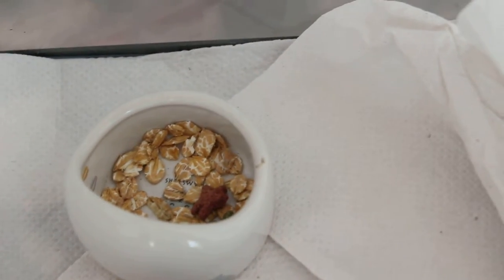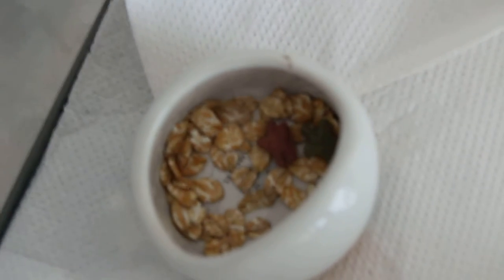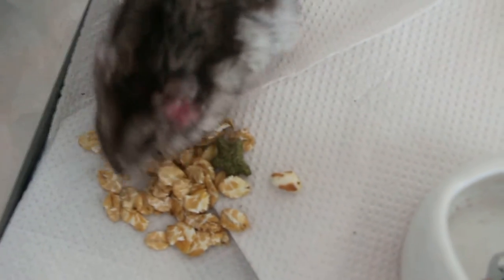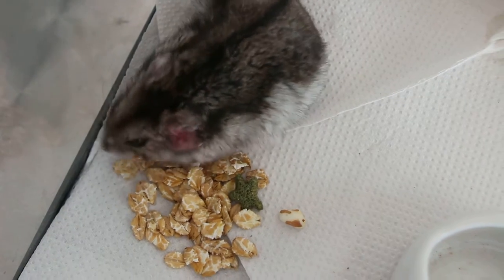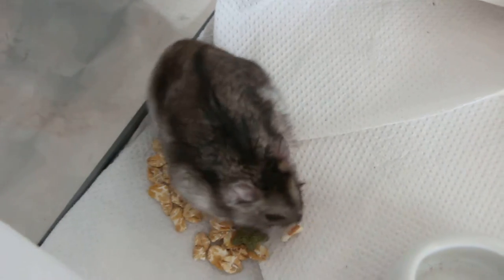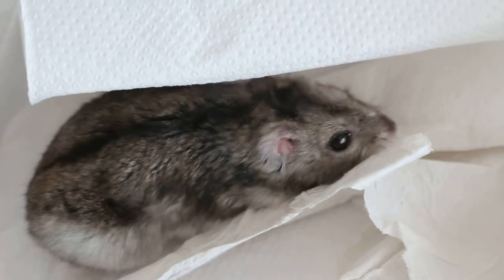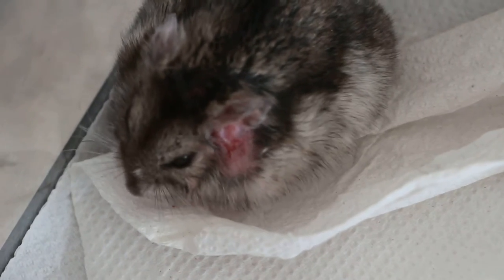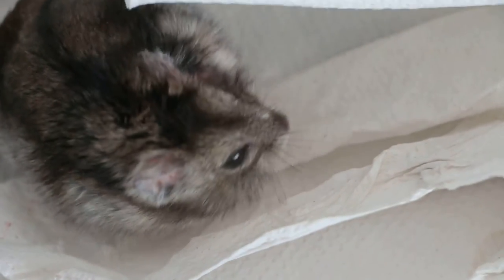The hamster rubs his left cheek area bald 3/4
No small sharp sunflower seeds are fed. After evacuation of the impacted cheek pouch, the hamster feels better as the left cheek pouch area had been rubbed hairless.